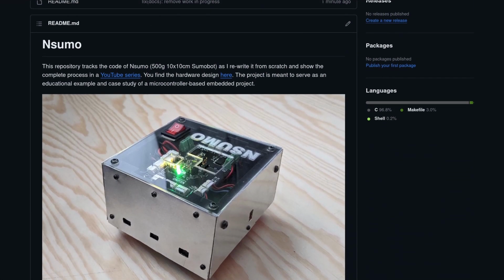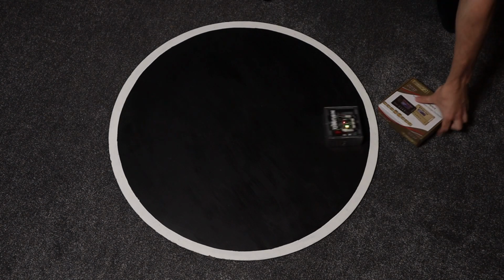The End | Embedded System Project Series #28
In this final video of the series, I summarize my thoughts on the project.

0:00 What it was about
1:10 Writing from scratch
3:16 Fewer motors
4:05 Simpler sensors
4:56 Better microcontroller
6:26 Simpler simulation
6:53 What's next?